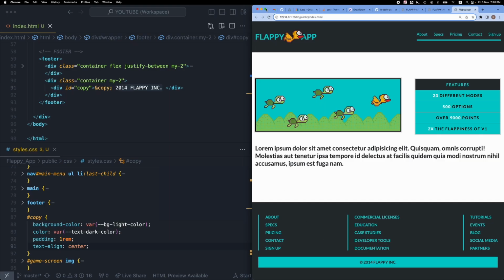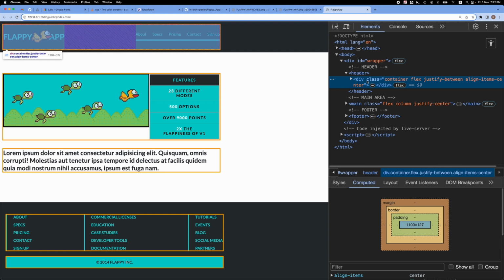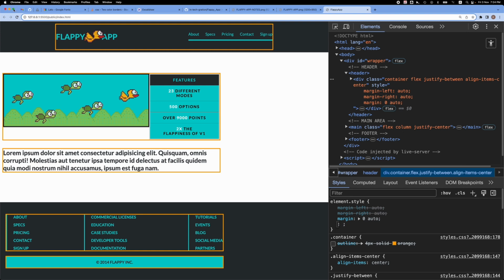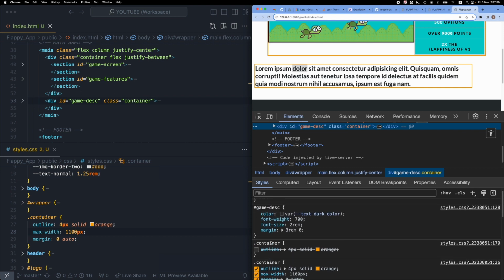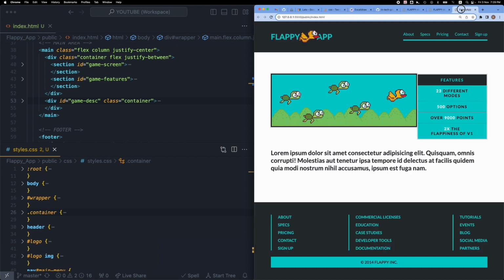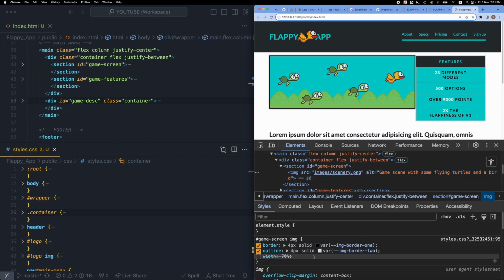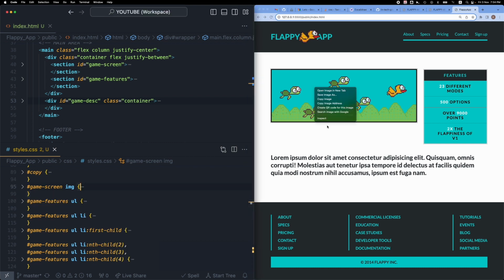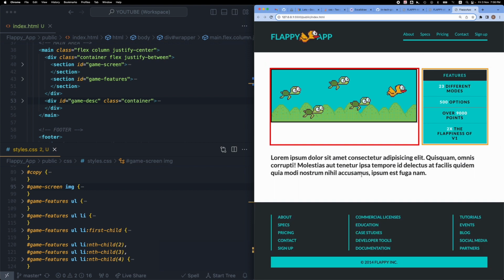FlappyApp Challenge - Part 15 Setting Max Width